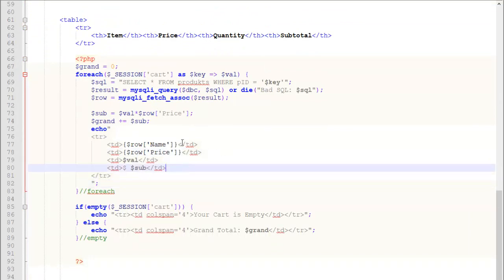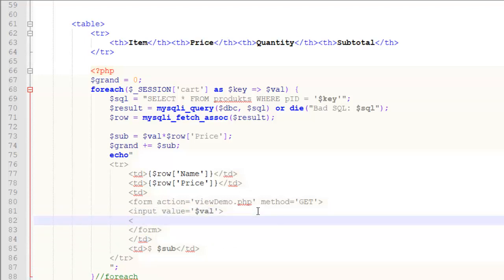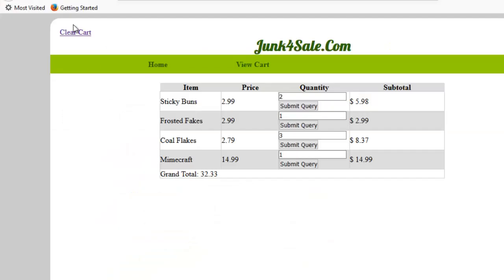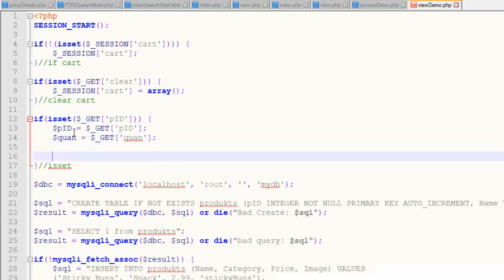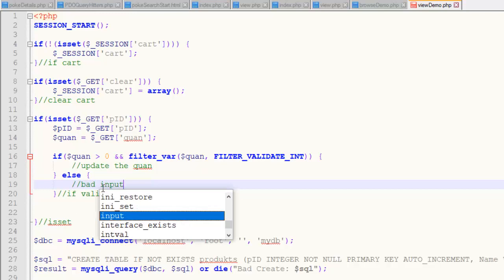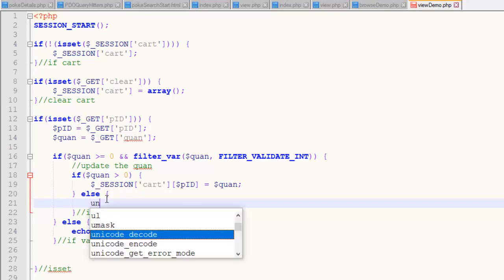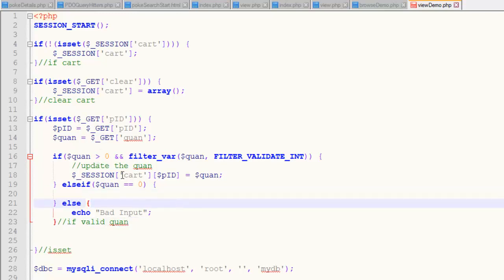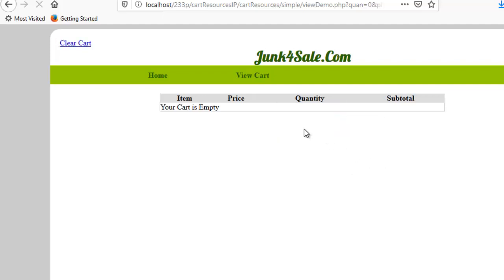Build A Shopping Cart With PHP and Sessions - PT 6 - Update Quantities or Remove Items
In this final video on creating a shopping cart, I will show you how to update quantities of items int he cart and remove items from the cart.